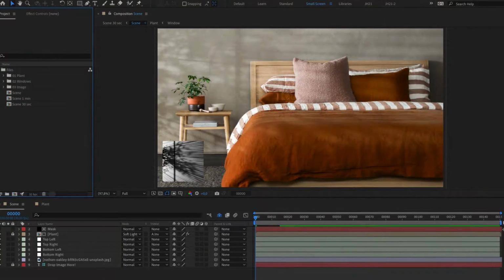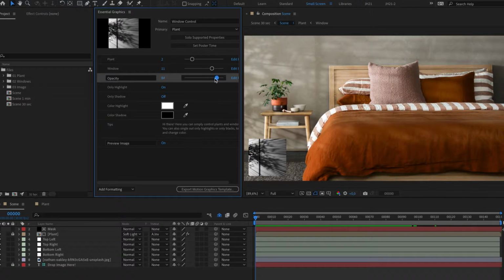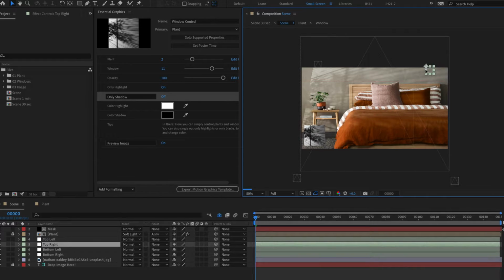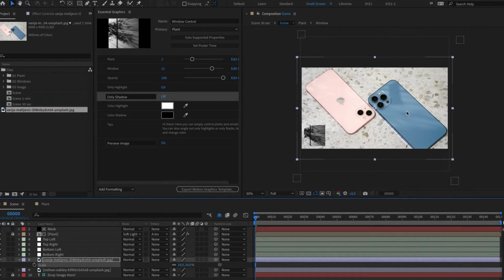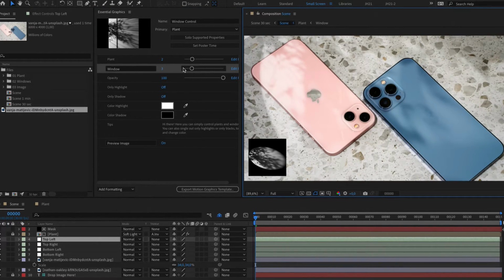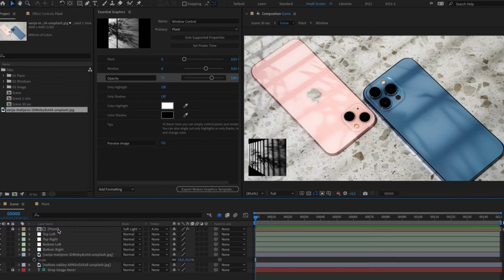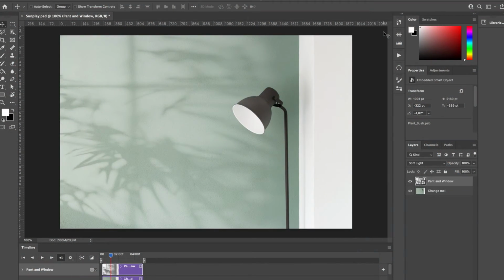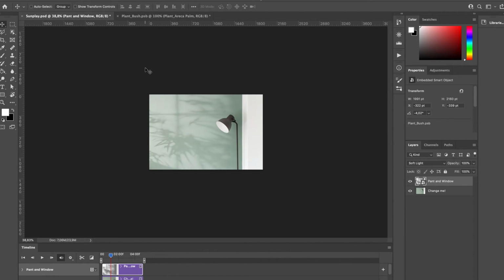Sunplay - Light and Shadow Overlay Loops - Tutorial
Sunplay is light and shadow overlay loops. Create the perfect mood for your product shots, life yo your online store, movement to your mockups and other images that need seamless loops.

This product is inspired by Zara Home.

You will get: 8 moving plants, 15 window shapes. And two tools to get you started: 1 After Effects tool, 1 Photoshop

It's up to you to utilize all the possibilities in this tool!